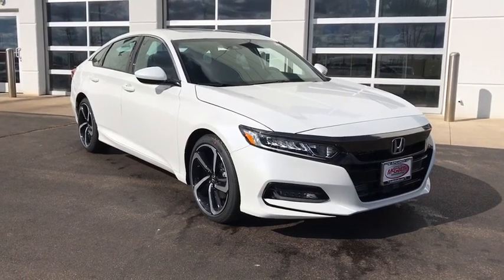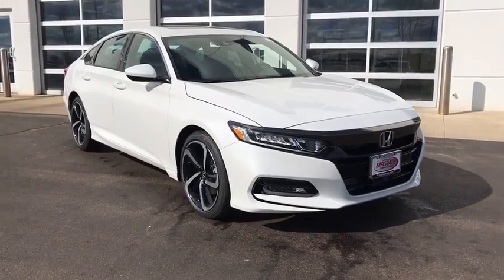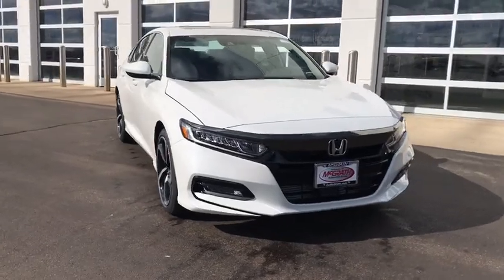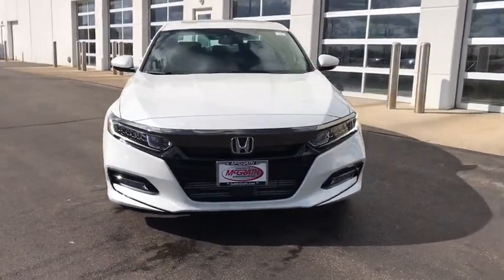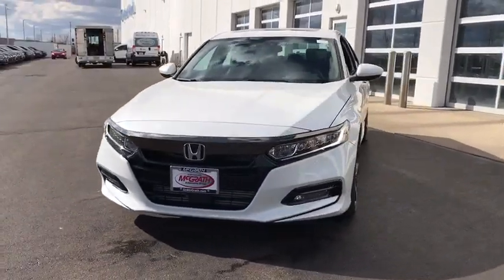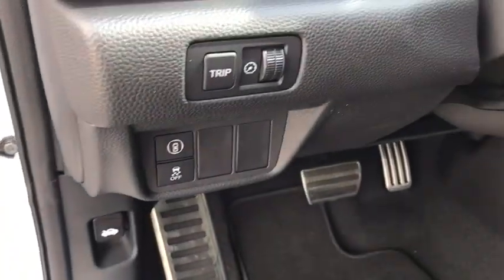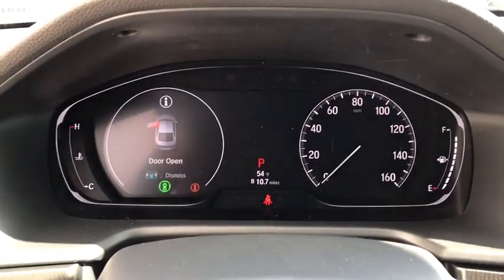2020 Honda Accord Elgin, Schaumburg, Barlett, Barrington, Hoffman Estate, IL E7223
Platinum White Pearl New 2020 Honda Accord available in Elgin, Illinois at McGrath Honda Elgin. Servicing the Schaumburg, Barlett, Barrington, Hoffman Estate, IL area.

2020 Randall Rd.

Dark Chrome Grille,Lip Spoiler,Trunk Rear Cargo Access,Compact Spare Tire Mounted Inside Under Cargo,Light Tinted Glass,Fully Automatic Projector Beam Led Low Beam Daytime Running Auto High-Beam Headlamps w/Delay-Off,Galvanized Steel/Aluminum Panels,Express Open/Close Sliding And Tilting Glass 1st Row Sunroof w/Sunshade,Body-Colored Rear Bumper,Tires: 235/40R19 AS,Fixed Rear Window w/Defroster,Body-Colored Power Heated Side Mirrors w/Manual Folding,Wheels: 19 Machine-Finished Alloy w/Black Inserts,Chrome Side Windows Trim and Black Front Windshield Trim,Front Fog Lamps,LED Brakelights,Speed Sensitive Variable Intermittent Wipers,Body-Colored Door Handles,Steel Spare Wheel,Clearcoat Paint,Body-Colored Front Bumper,Radio w/Seek-Scan Clock and Steering Wheel Controls,8-Way Driver Seat,Outside Temp Gauge,Front Center Armrest and Rear Center Armrest,1 Seatback Storage Pocket,Manual Tilt/Telescoping Steering Column,Locking Glove Box,Manual Adjustable Front Head Restraints and Manual Adjustable Rear Head Restraints,Seats w/Cloth Back Material,60-40 Folding Bench Front Facing Fold Forward Seatback Rear Seat,Engine Immobilizer,4-Way Passenger Seat -inc: Manual Recline and Fore/Aft Movement,Valet Function,Heated Front Bucket Seats -inc: driver's seat 12-way power adjustment and driver's seat 4-way power lumbar support,Leather Gear Shift Knob,FOB Controls -inc: Trunk/Hatch/Tailgate Windows and Sunroof/Convertible Roof,Remote Keyless Entry w/Integrated Key Transmitter Illuminated Entry Illuminated Ignition Switch and Panic Button,Perimeter Alarm,Air Filtration,Integrated Roof Antenna,Day-Night Rearview Mirror,Carpet Floor Trim and Carpet Trunk Lid/Rear Cargo Door Trim,Cruise Control w/Steering Wheel Controls,Full Floor Console w/Covered Storage Mini Overhead Console w/Storage and 2 12V DC Power Outlets,Cargo Area Concealed Storage,Power Fuel Flap Locking Type,Power Rear Windows,HVAC -inc: Underseat Ducts,Cloth Door Trim Insert,Instrument Panel Covered Bin Driver / Passenger And Rear Door Bins,Systems Monitor,Remote Releases -Inc: Power Cargo Access,Dual Zone Front Automatic Air Conditioning,Leather Steering Wheel,Driver Foot Rest,Full Cloth Headliner,Front Map Lights,2 12V DC Power Outlets,Full Carpet Floor Covering -inc: Carpet Front And Rear Floor Mats,2 LCD Monitors In The Front,Distance Pacing w/Traffic Stop-Go,Gauges -inc: Speedometer Odometer Engine Coolant Temp Tachometer Turbo/Supercharger Boost Trip Odometer and Trip Computer,Rear Cupholder,Cargo Space Lights,Cloth Seat Trim,Fade-To-Off Interior Lighting,Trip Computer,Digital/Analog Display,Interior Trim -inc: Metal-Look Instrument Panel Insert Metal-Look Door Panel Insert and Metal-Look Interior Accents,Radio: 180-Watt AM/FM/HD/SiriusXM Audio System -inc: 8 speakers 8 display audio w/high-resolution electrostatic touch-screen knobs and hard keys for primary controls and customizable feature settings Bluetooth HandsFreeLink Bluetooth streaming audio SMS text message function radio data system (RDS) speed-sensitive volume compensation (SVC) 2.5-amp USB smartphone/audio interface port in front console HondaLink Apple CarPlay integration and Android Auto integration SiriusXM services require a subscription after any trial period If you decide to continue your SiriusXM service at the end of your trial subscription the plan you choose will automatically renew and bill at then-current rates until you call SiriusXM at 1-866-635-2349 to cancel See our Customer Agreement for complete terms Fees and programming subject to change XM satellite service is available only to those at least 18 years and older in the 48 contiguous United States and D.C,Proximity Key For Doors And Push Button Start,Front Cupholder,Delayed Accessory Power,Power 1st Row Windows w/Driver And Passenger 1-Touch Up/Down,Power Door Locks w/Autolock Feature,Driver And Passenger Visor Vanity Mirrors w/Driver And Passenger Illumination,Engine: 2.0T I-4 DOHC 16-Valve Turbocharged VTEC,Transmission w/Driver Selectable Mode,Front-Wheel Drive,4-Wheel Disc Brakes w/4-Wheel ABS Front Vented Discs Brake Assist Hill Hold Control and Electric Parking Brake,Electric Power-Assist Speed-Sensing Steering,Front And Rear Anti-Roll Bars,Multi-Link Rear Suspension w/Coil Springs,Quasi-Dual Stainless Steel Exhaust w/Chrome Tailpipe Finisher,Battery w/Run Down Protection,Transmission: 10-Speed Automatic -inc: shift-by-wire (SBW) and paddle shif